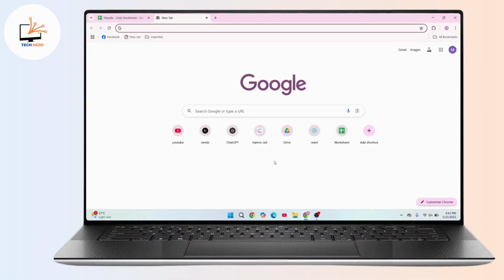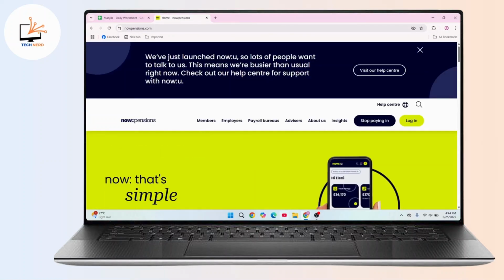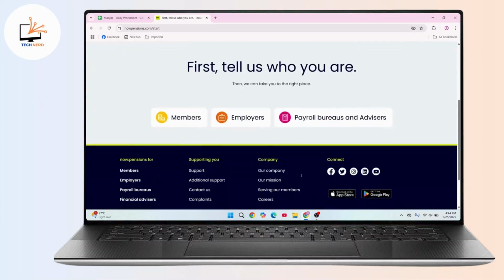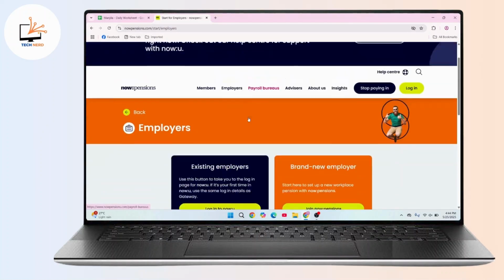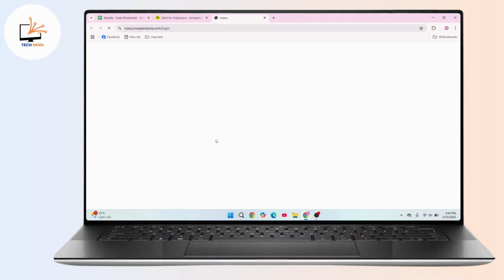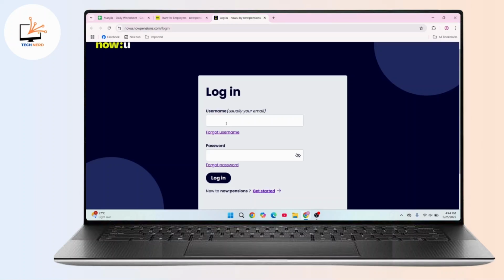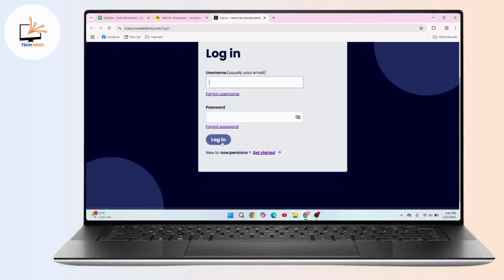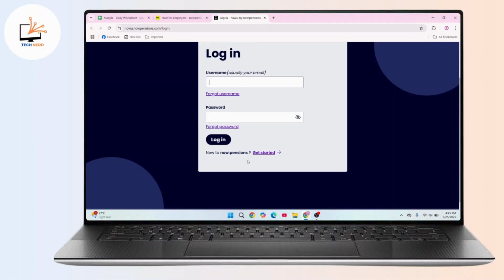How to Sign in to Now Pensions Account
Learn how to sign in to your Now Penssonense account quickly and easily! This step-by-step tutorial walks you through accessing the official website, choosing your account type, and logging in securely with your username and password. Whether you’re a member, employer, payroll bureau, or advisor, this guide covers it all.

Chapters (Timestamps):
00:00 - Introduction
Welcome and overview of signing in to Now Penssonense account.

00:10 - Open Browser & Search
How to open your browser and search for Now Penssonense login.

00:25 - Access Official Website
the official site.

00:40 - Locate Login Button
Finding the login button on the website’s top right corner.

00:55 - Choose Account Type
Selecting between members, employers, payroll bureaus, or advisors.

01:10 - Employer Login Options
Choosing existing or new employer login options.

01:25 - Enter Login Credentials
Entering username/email and password.

01:45 - Username or Password Recovery
Using the “Forgot username” or “Forgot password” links.

02:00 - Final Login & Conclusion
Completing login and closing remarks.